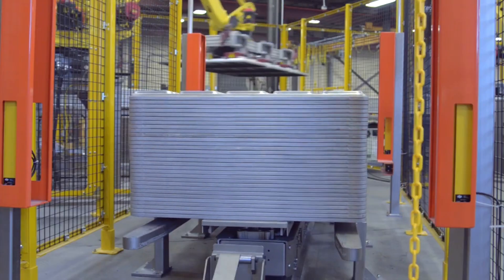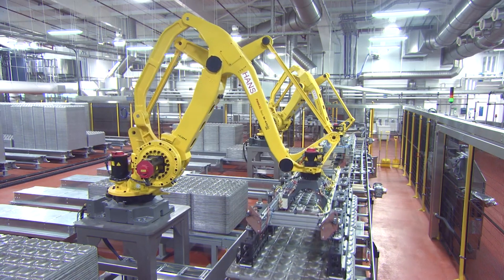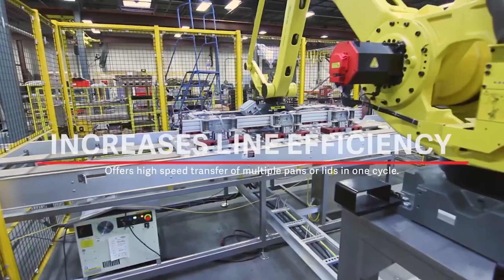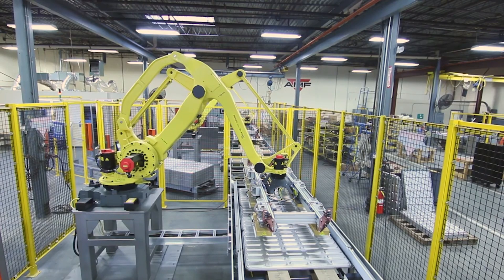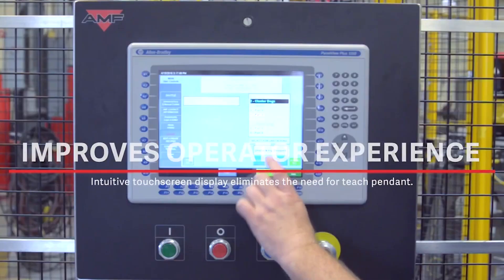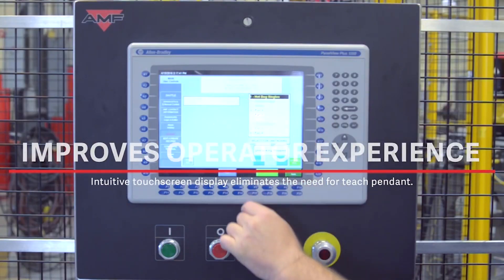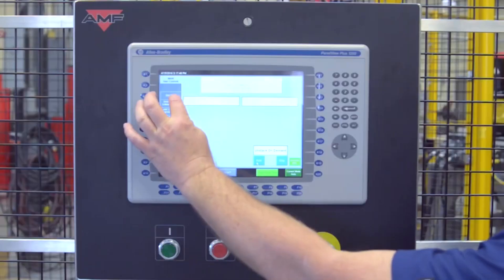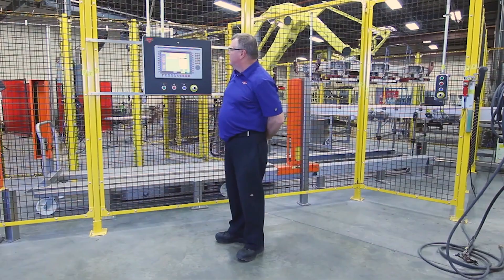Get it Done with AMF Robotic Pan Stacking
Get it Done with Automated Tray Handling System

FANUC Authorized System Integrator, AMF Bakery, designed and built a robotic bakery pan stacking and unstacking system.  The fully automated system is easily integrated with pan storage and retrieval (ASRS).

The automated bakery pan and lid stacking and unstacking system uses a FANUC M-410iC/185 robot equipped with a patented EOAT to gently stack and unstack pans at high-speeds.  It’s extremely easy for operators to run the system with an intuitive touchscreen HMI.

System Benefits:

• Increased line efficiency

• Reduced labor costs

• Extends pan life

ABOUT AMF BAKERY SYSTEMS

Bakeries around the world partner with AMF Bakery Systems for best-in-class unit equipment and complete system solutions, from mixer to marketplace, that improve operations, products, and bakery success. With global reach and local presence, AMF is the only truly global partner delivering complete system solutions across a unified family of brands that empower bakeries to rise. AMF Bakery Systems is a proud member of the Markel Food Group.

FANUC M-410iC/185 Robot

FANUC’s long-standing  M-410 palletizing robot series increases throughput for palletizing and handling applications. With a capacity up to 700 kg and a reach up to 3.1 m, the 4 or 5 axis M-410 parallel link robot series is ideal for handling medium to heavy payloads.